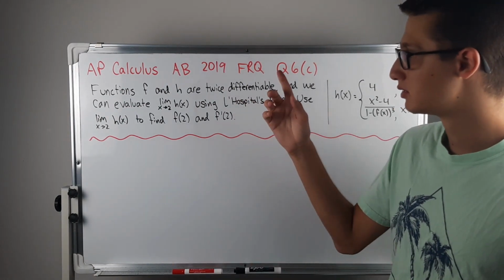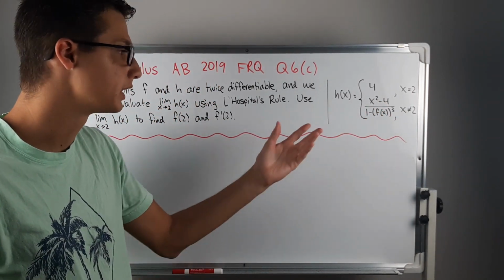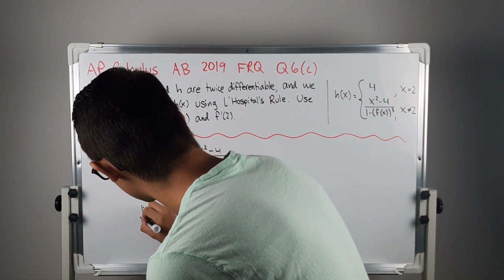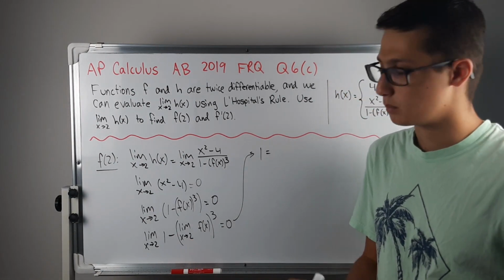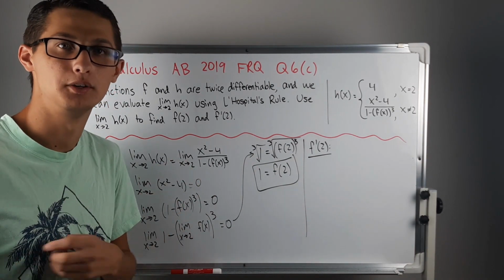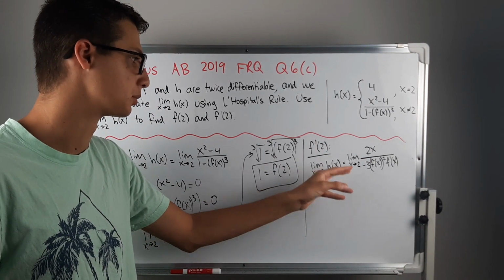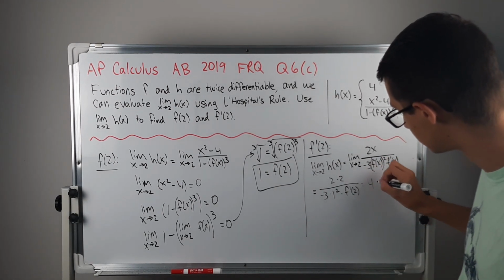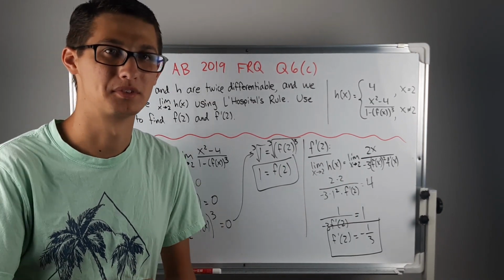A creative way to find f(2) and f'(2) [AP Calculus]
Timestamps:
0:00 Intro
1:18 Finding f(2)
7:10 Finding f'(2)